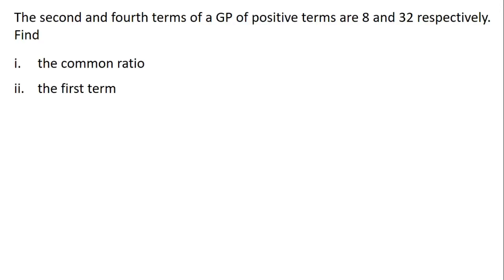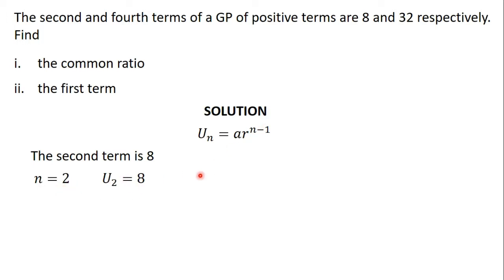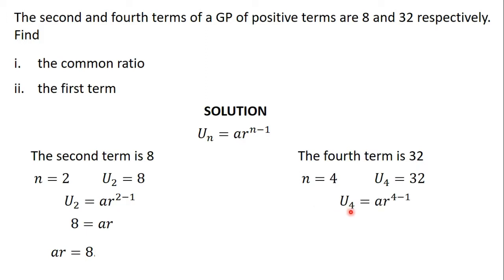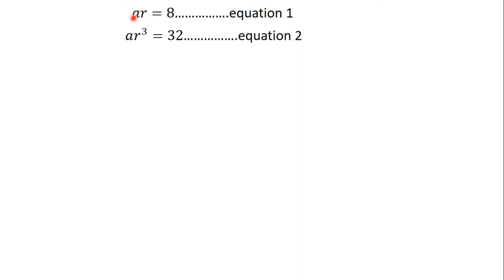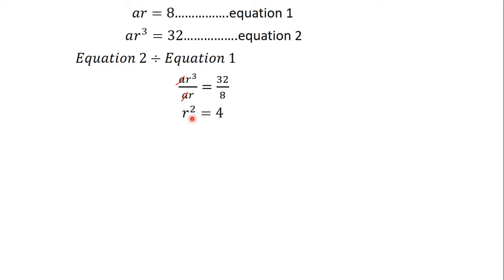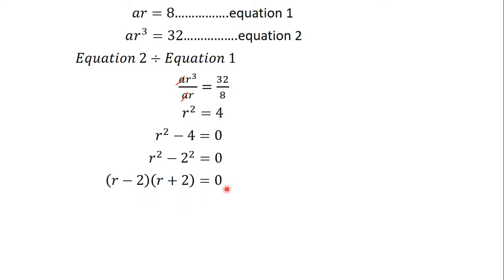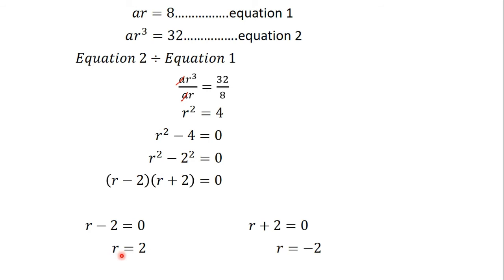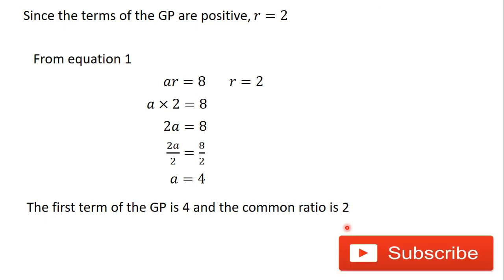24 Finding the Common ratio of a Geometric Progression QUESTION 3